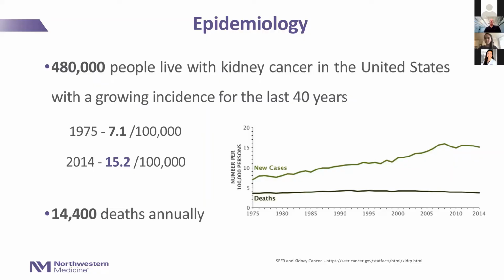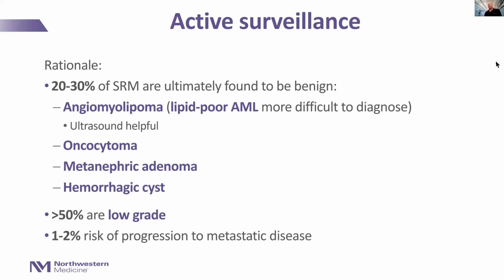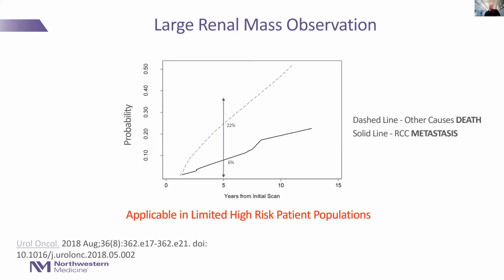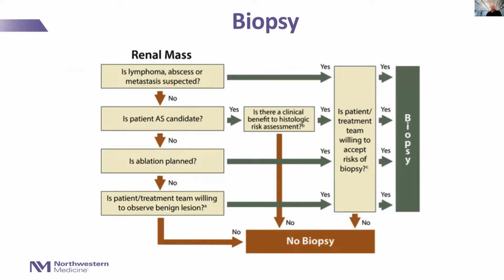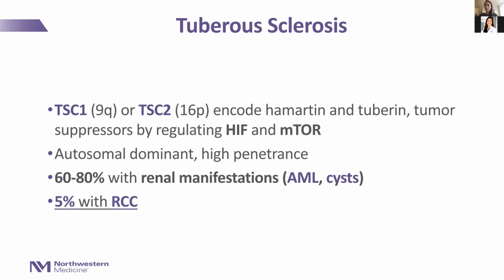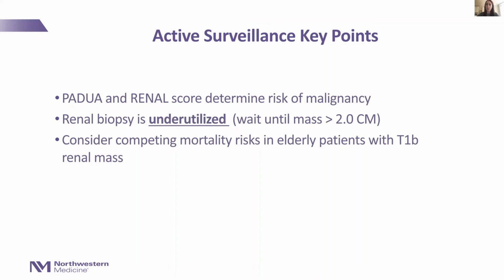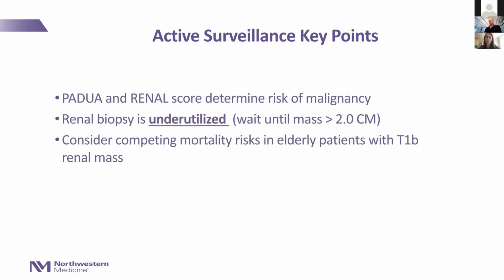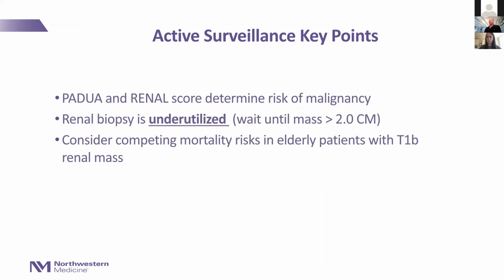4.2.2020 Urology COViD Didactics - Management of the Small Renal Mass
Day 4 session for Urology Collaborative Online Virtual Didactics (COViD) lecture series.

Date: 4.2.2020
Topic: Management of the Small Renal Mass
Speaker: Kent T Perry, Jr. MD
Moderator: Claire de la Calle, MD